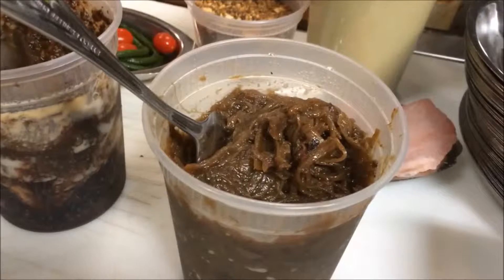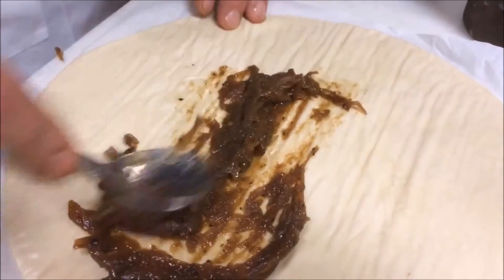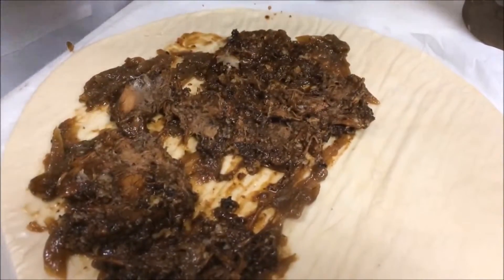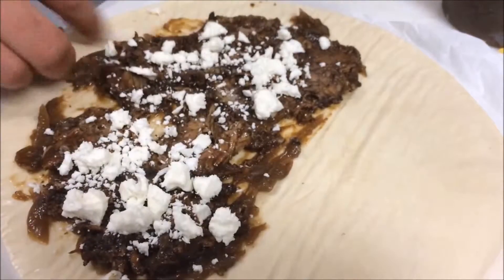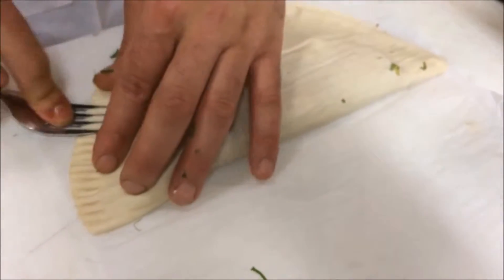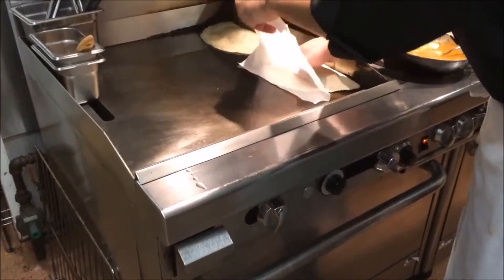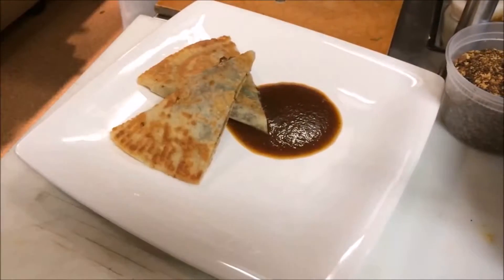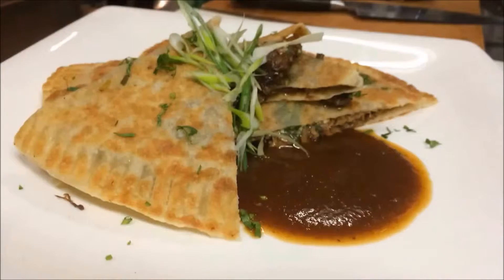Caramelized Onion Pepper Pulled Pork Roti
by Chef Cullin

Calabash Bistro
428 Carrall St. Vancouver, BC, Canada.